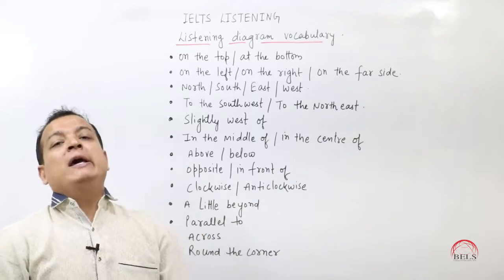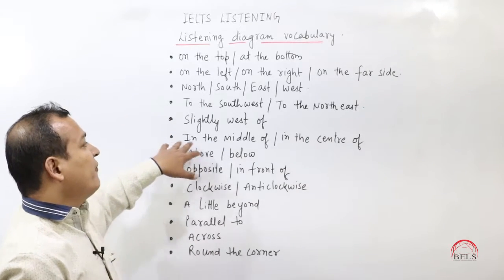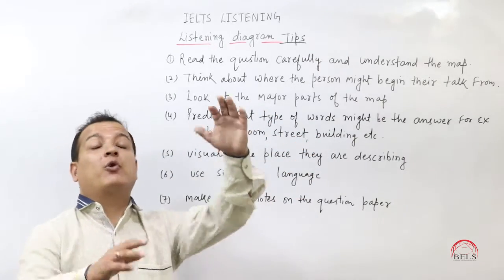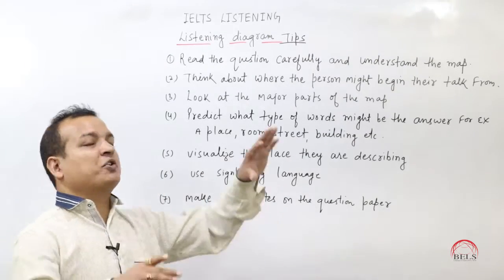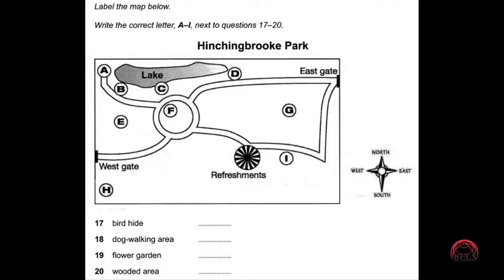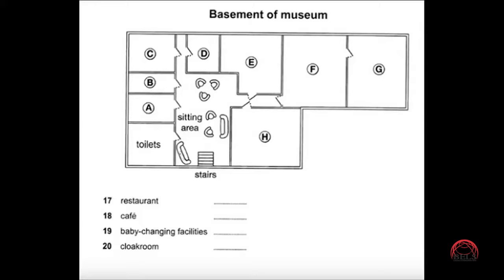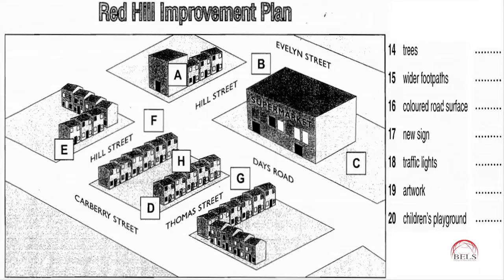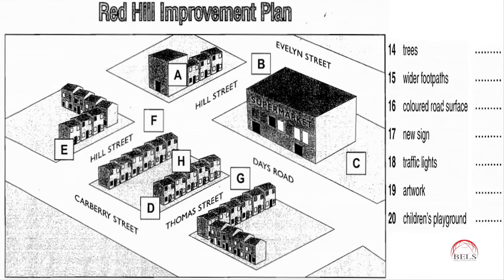2 Listening Diagram